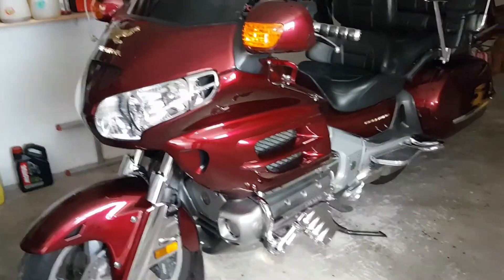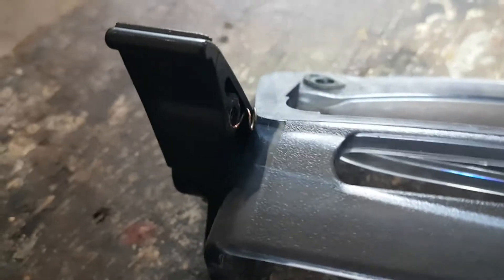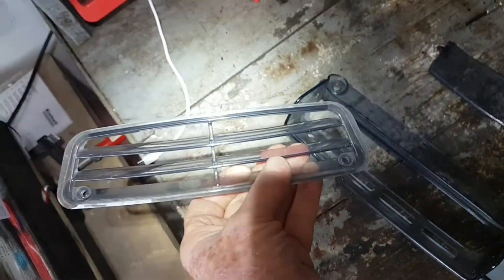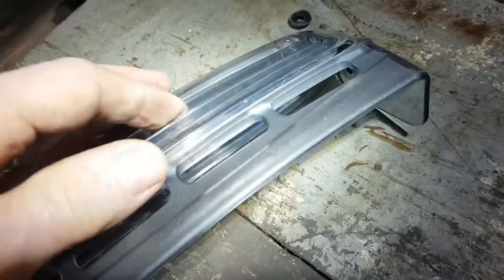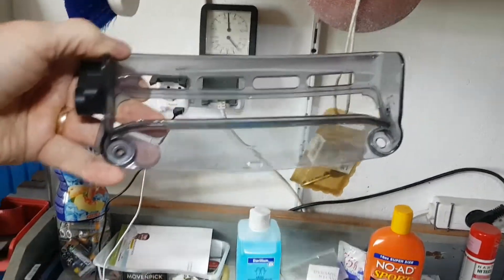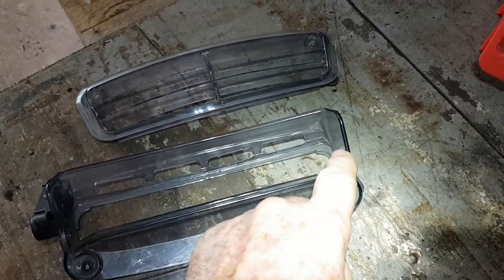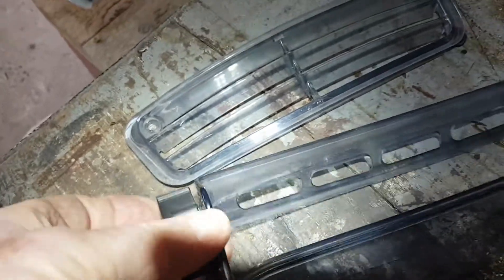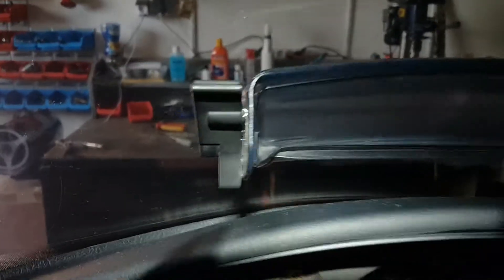Honda Goldwing Windshield Vent Repair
The lever/latch stopped working.

In this video, you can see how the vent is assembled.

A ball bearing of the right size "may" be better than the carter-pin idea however 1. find one the right size and 2. Since the lever has freeplay you run the risk of losing the ball bearing. The stem of the carter pin runs down inside the spring, it can not come out.